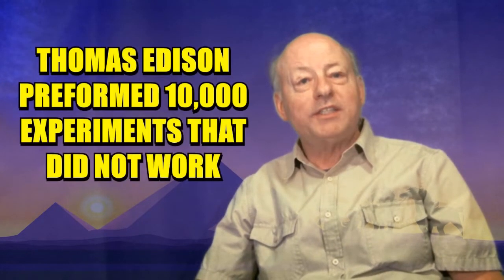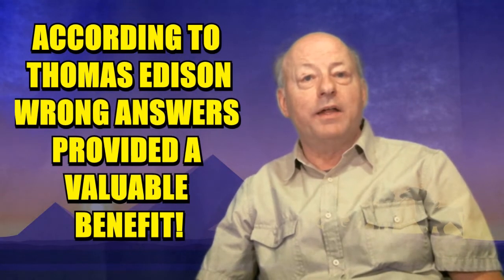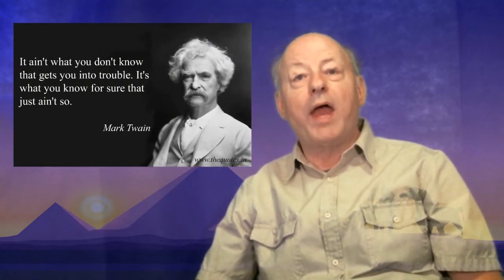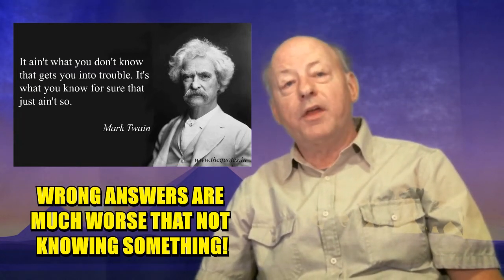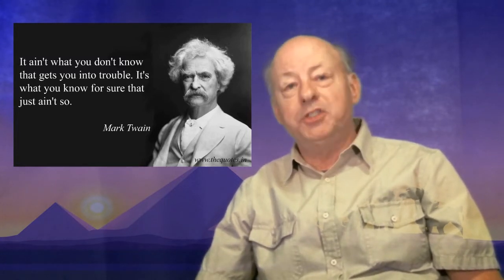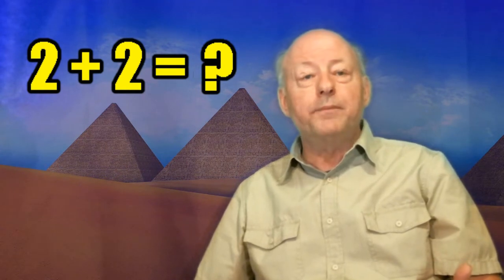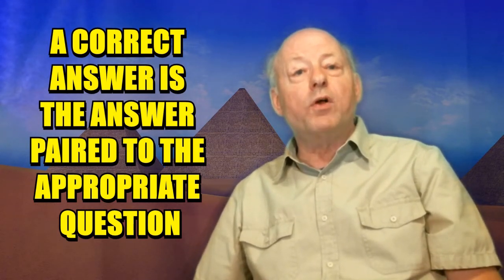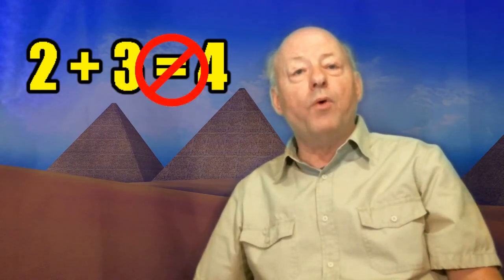How Was The Great Pyramid Built? Wrong Answers Only!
There are so many wrong answers to the question: How was the Great Pyramid built?  This video is about what these wrong answers are and how to keep from being duped by those wrong answers.  Being able to reject wrong answers is a valuable ability as a researcher.  Watch the video to see if you embrace wrong answers to the question: How was the Great Pyramid built?  Watch the video to see if you tell people wrong answers to that question.

1st book: Lost Technologies of the Great Pyramid.
1st documentary: Building the Great Pyramid Using Water Locks and Barges.
2nd book: The Great Pyramid Prosperity Machine.
2nd documentary: The Great Pyramid Water Pump.